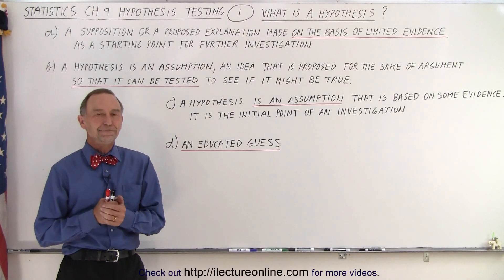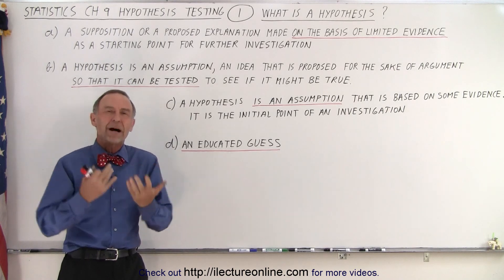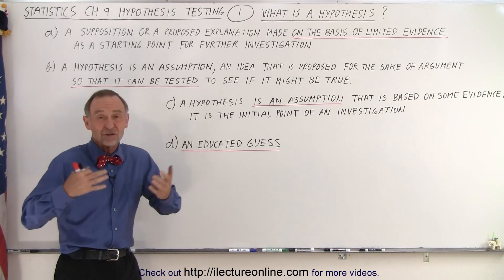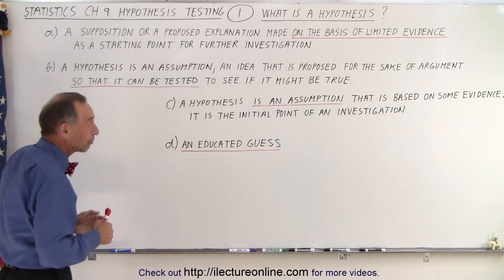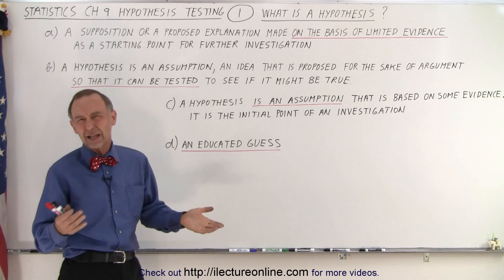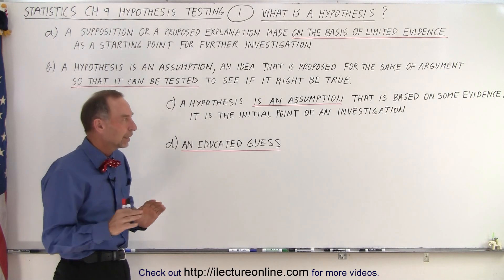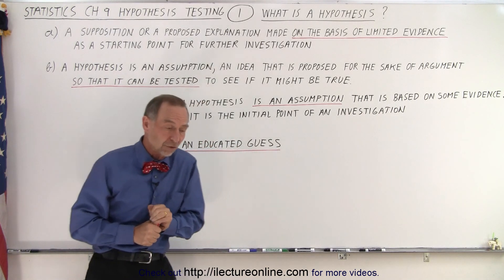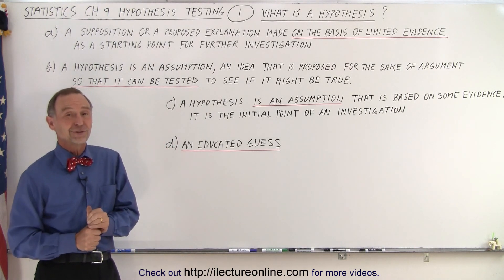Statistics: Ch 9 Hypothesis Testing (1 of 34) What is a Hypothesis?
We will learn a hypothesis is:
a) A supposition or a proposed explanation made on the basis of limited evidence as a starting point for further investigation.
b) A hypothesis is an assumption, an idea that is proposed for the sake of argument so that it can be tested to see if it might be true.
c) a hypothesis is an assumption that is based on some evidence. It is the initial point of an investigation.
d) An educated guess.